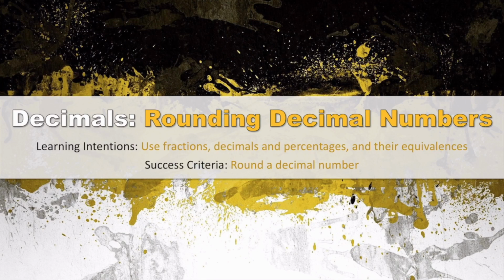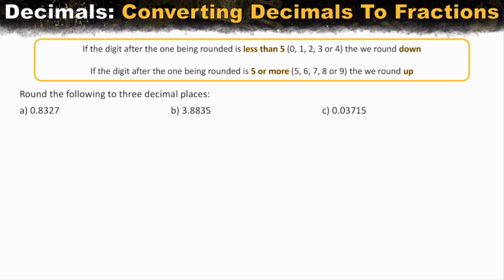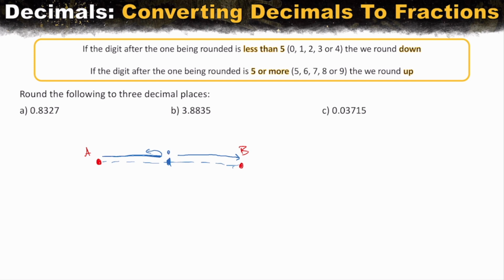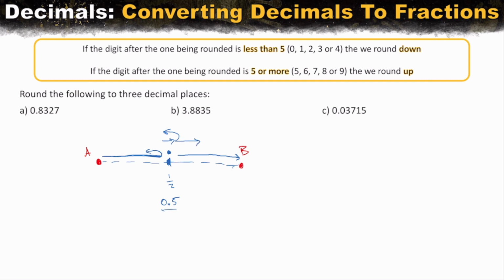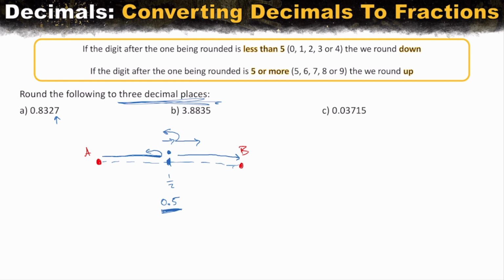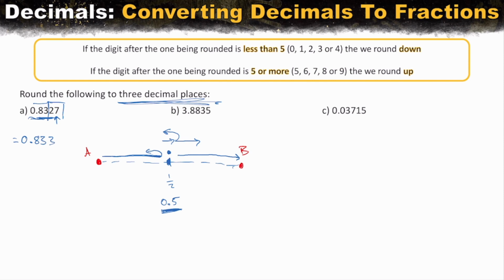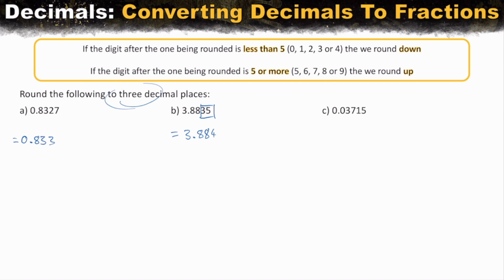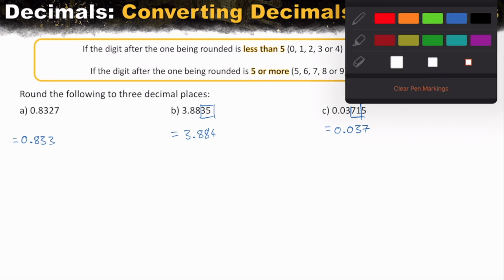Rounding Decimals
I demonstrate how to round decimals.